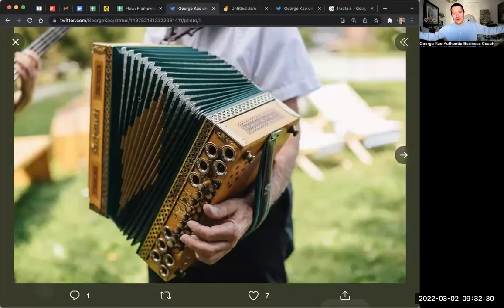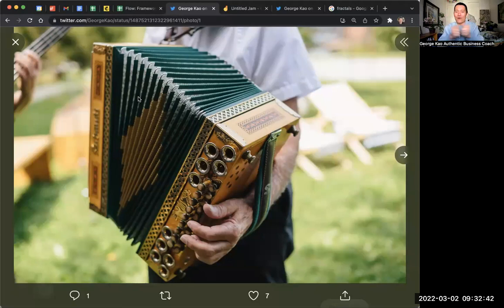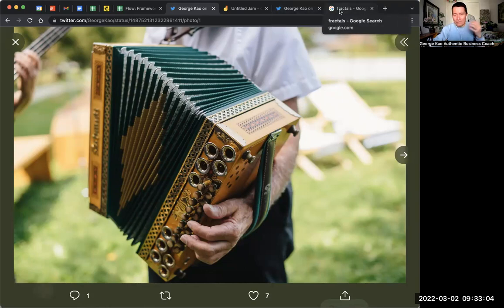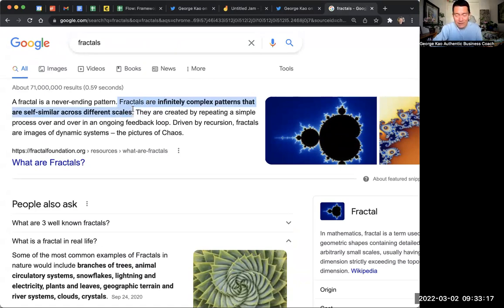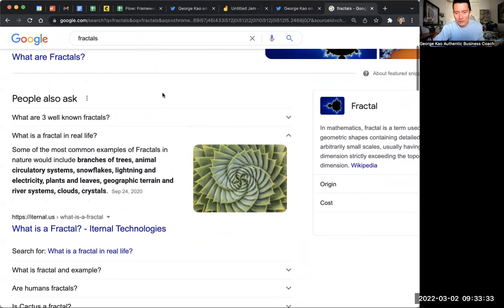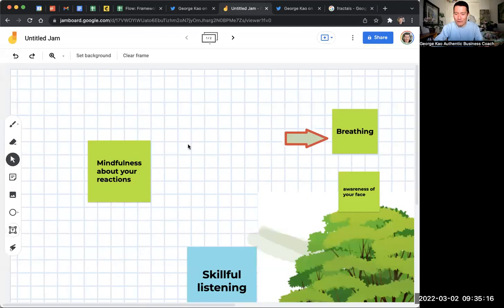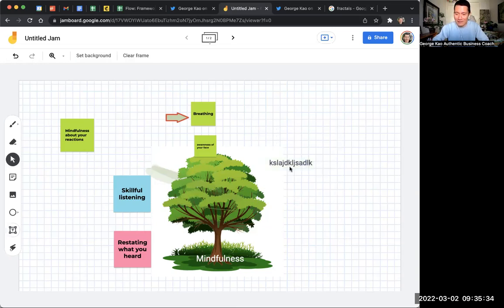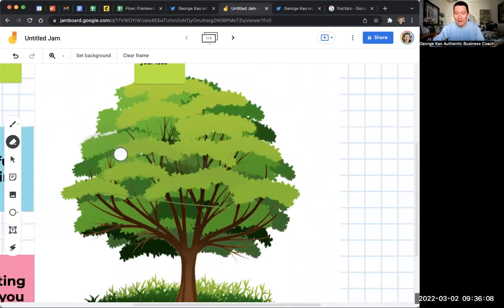(rant) Knowledge is always temporary... we are making shit up all the time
CYF Part 2